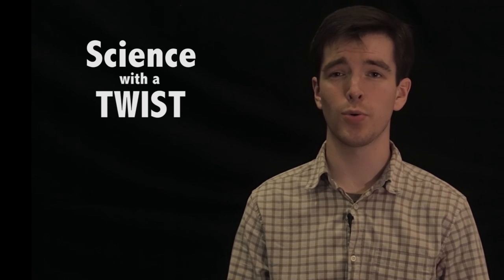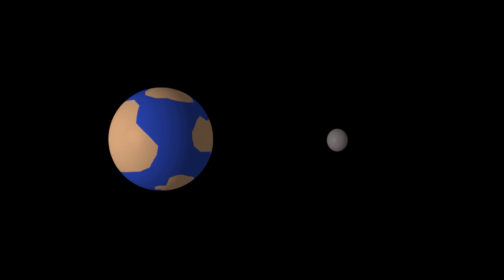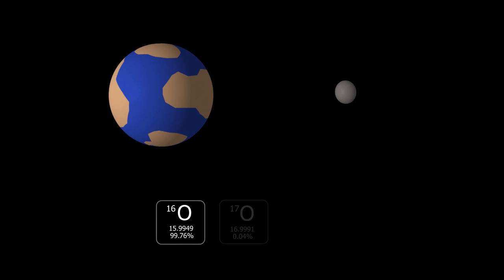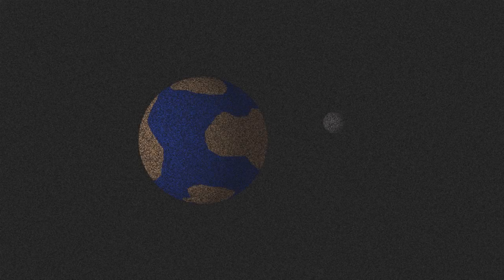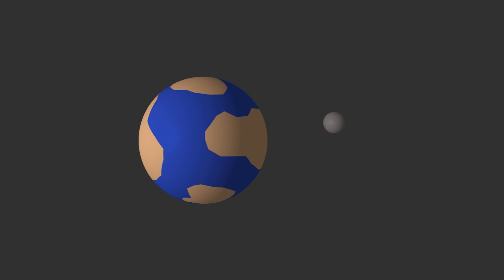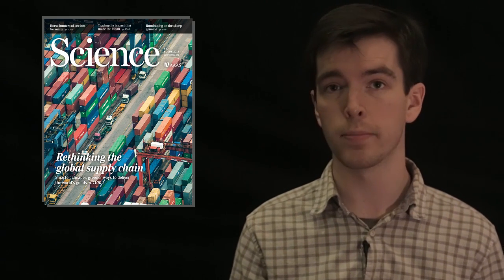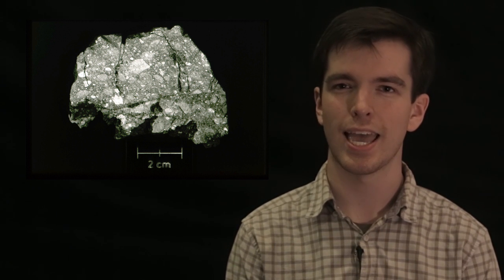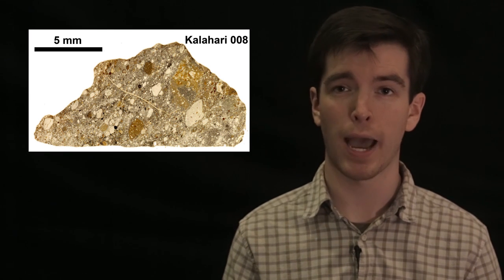Moon Made by Giant Impact with Earth - New Evidence | Video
Samples from Apollo missions containing isotopic oxygen supporting the theory that a Mars-sized object (called Thea) slammed into Earth setting off a series of conglomeration events that ultimately created the Moon. Story